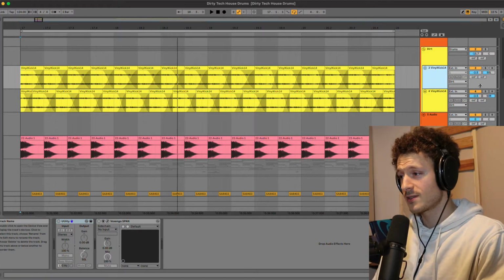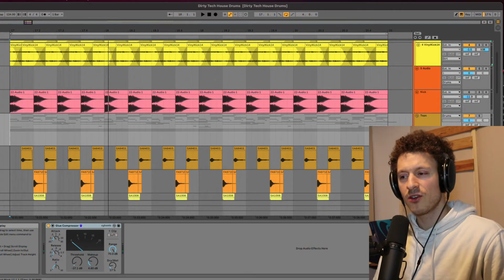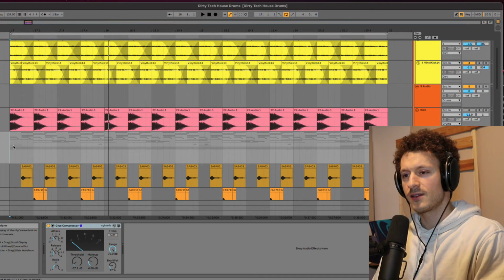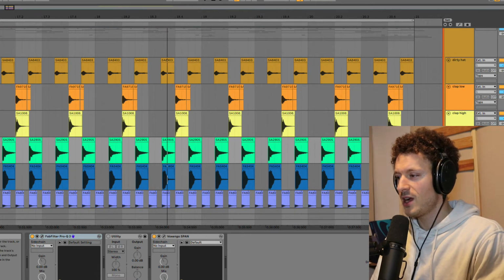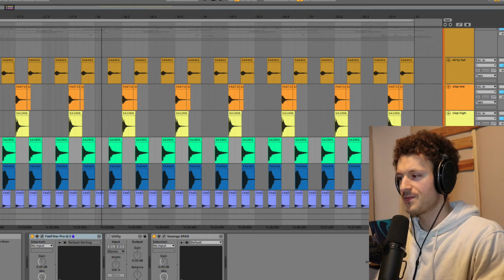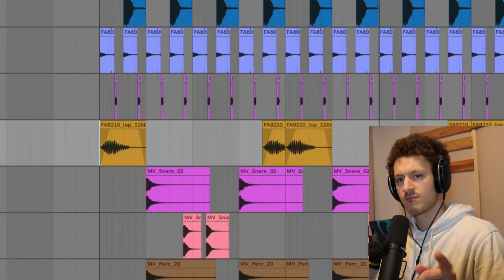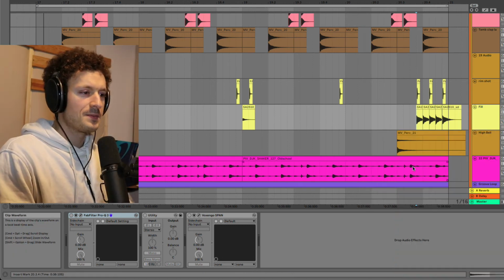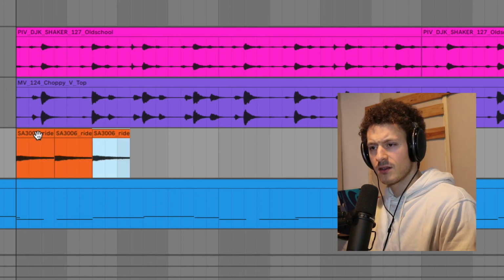How to produce dirty Tech House Drums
in this video I'm explaining how to make dirty Tech House and Jacking House Drums. Im sharing some production techniques and tips that you can apply to different types of house genres. The focus is on my sample selection process which is one of the most important aspects for creating nice drum grooves.

0:00 Intro
0:13 Preview
0:37 Create Stereo Noise Ambience
2:30 Dirty Kick Drum + Dynamic EQ
4:16 Dirty Hi-Hat Sample
5:52 Clap Layers
7:00 Hats and Tambs
11:04 Adding Percussion
12:20 Jacking Snares and more
15:04 It's okay to use loops
16:28 Ride and Polymeter